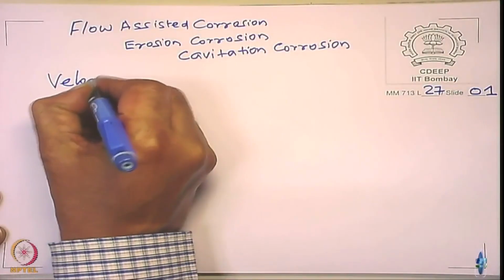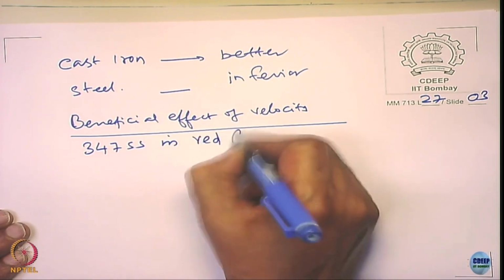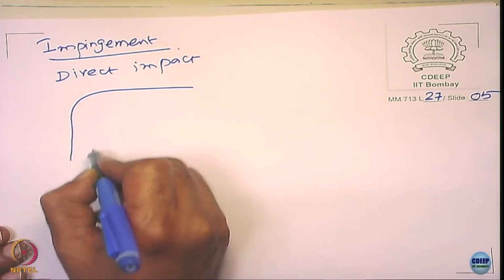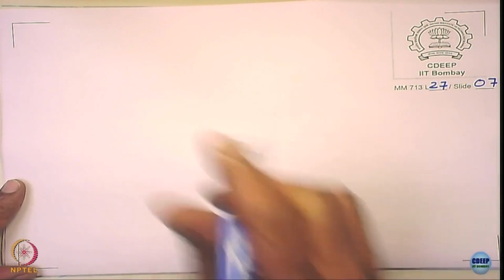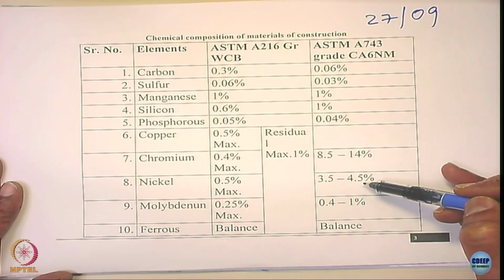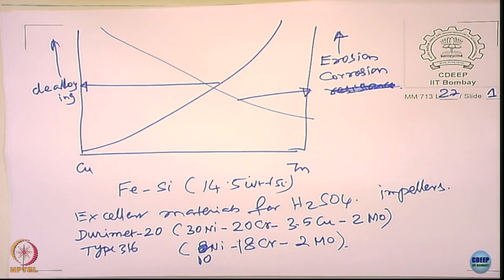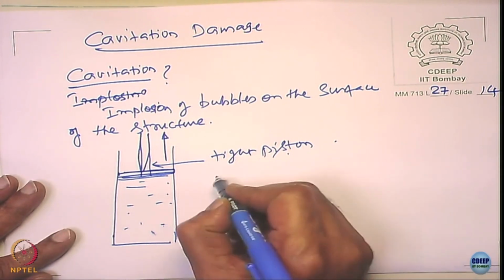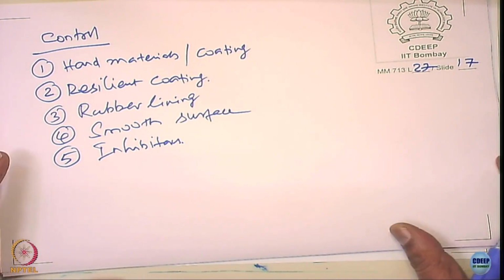Forms of corrosion: Erosion corrosion (Part-II)